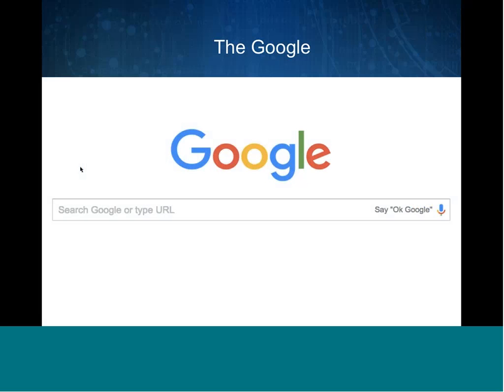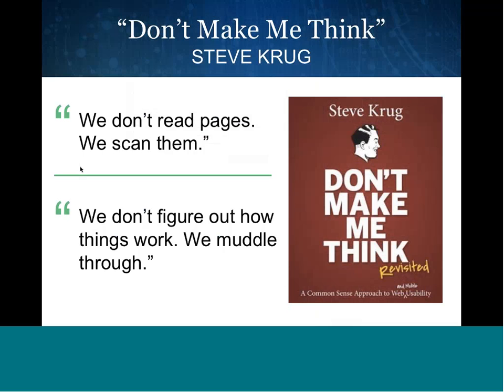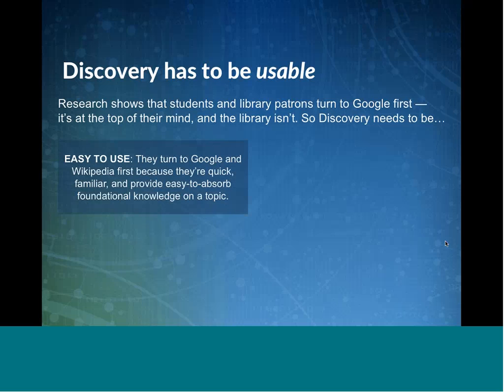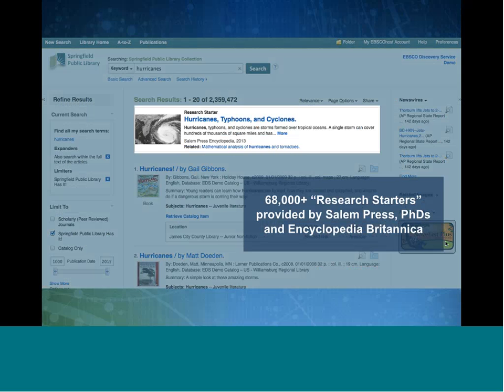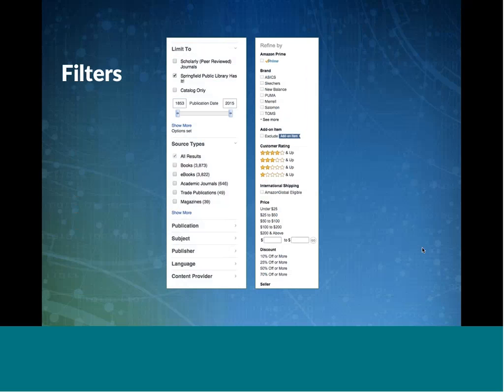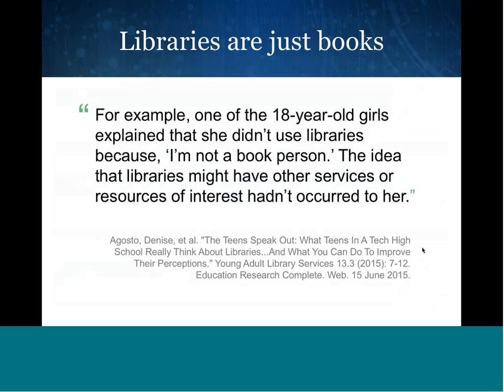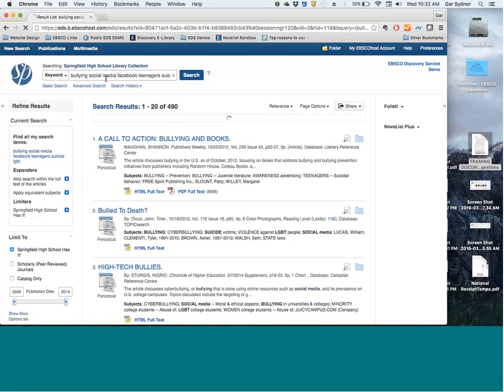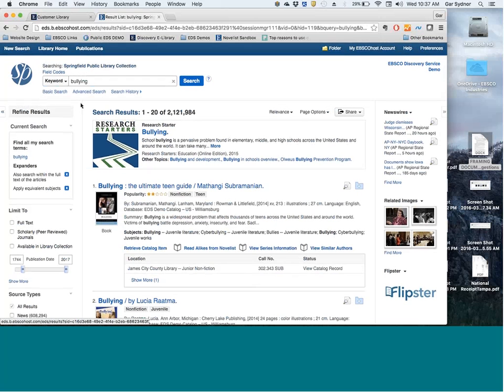Digital learning begins in your library 20160316 1702 1 1